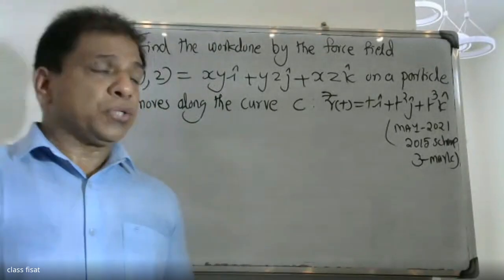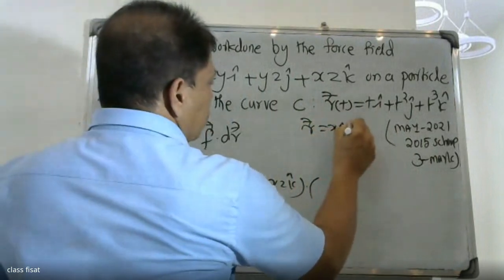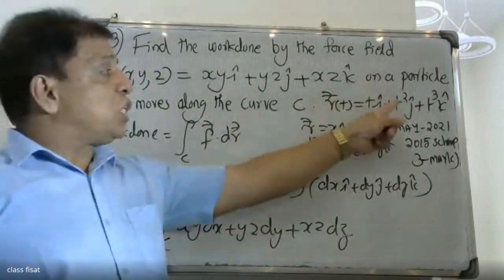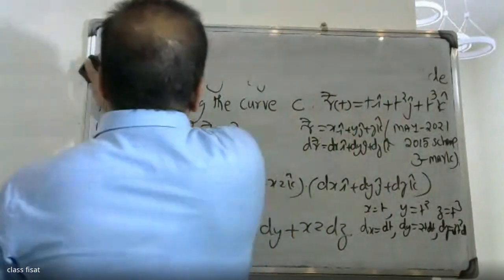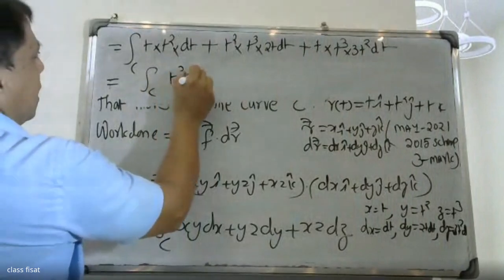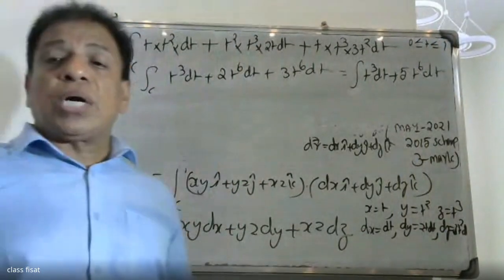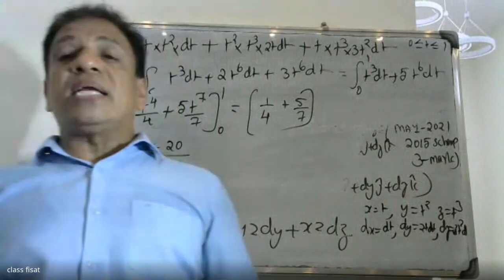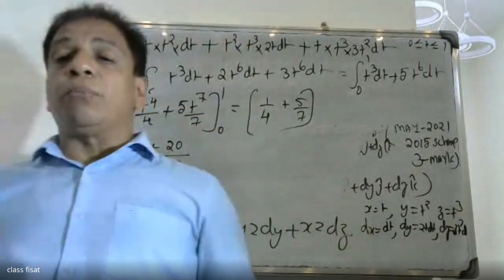UNIVERSITY QUESTION-23 I MODULE -1| MAT 102 | 2019 SCHEME |B.TECH KTU | ENGINEERING MATHEMATICS